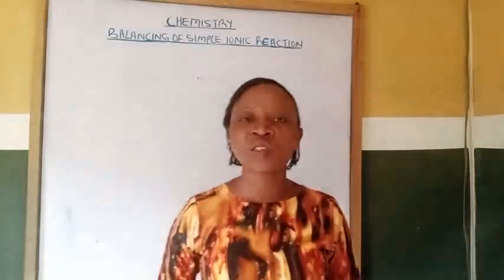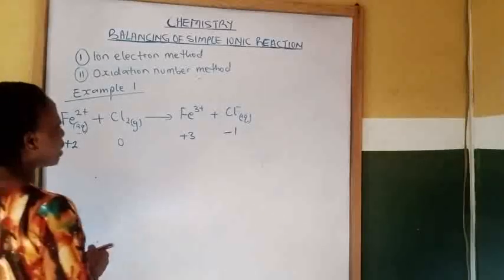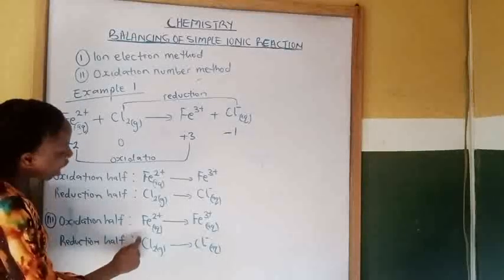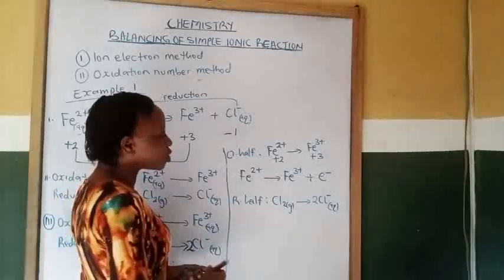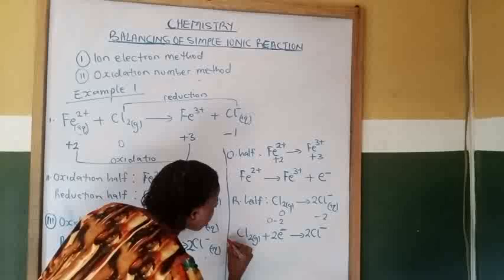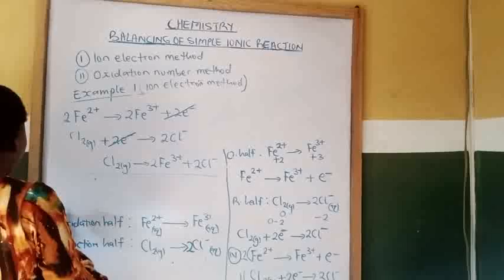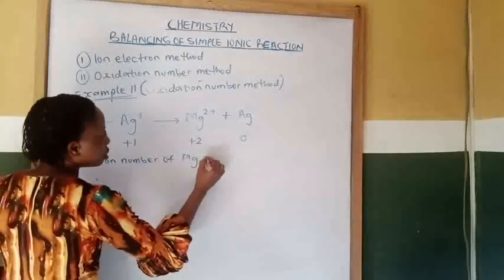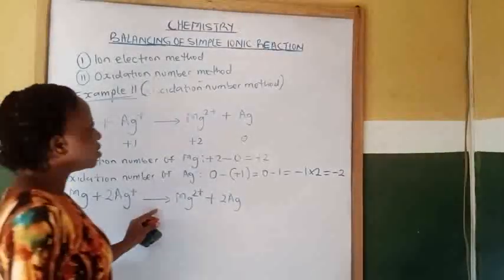TOPIC: Balancing of Simple Ionic Equations